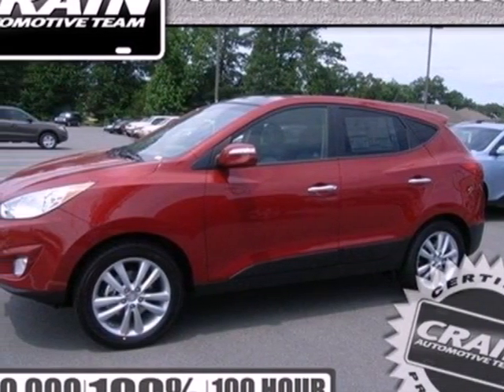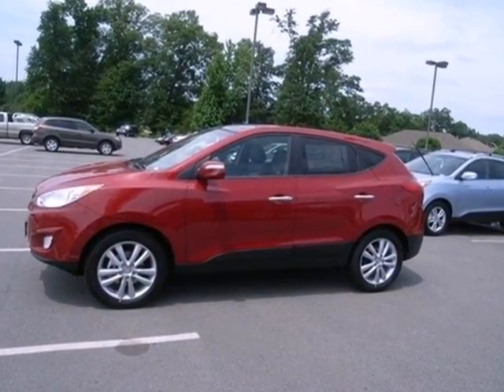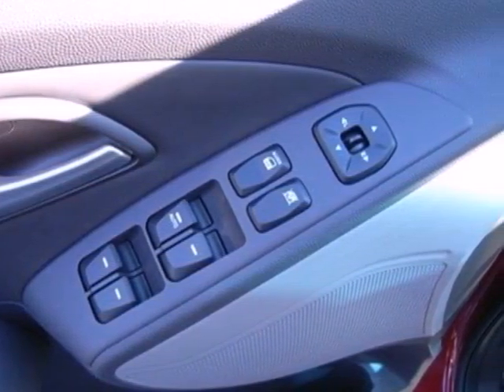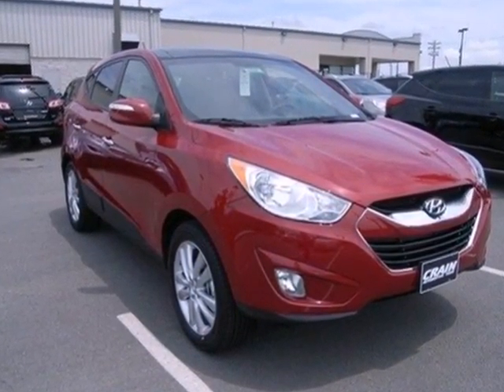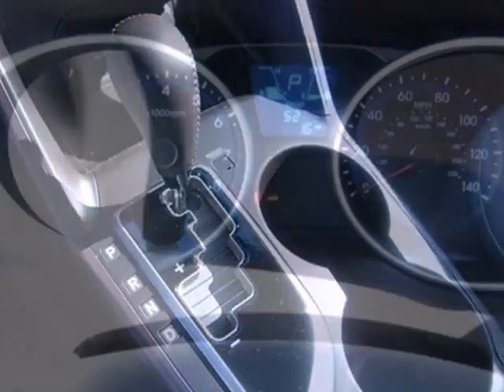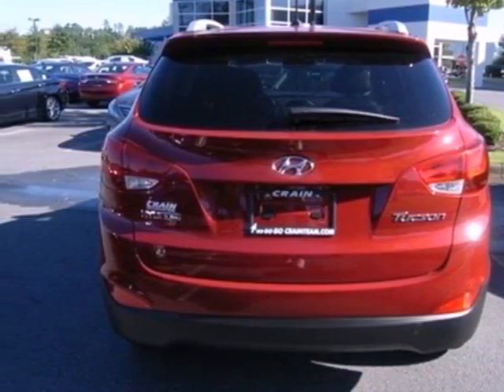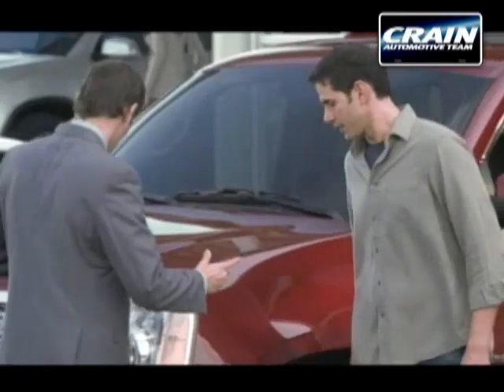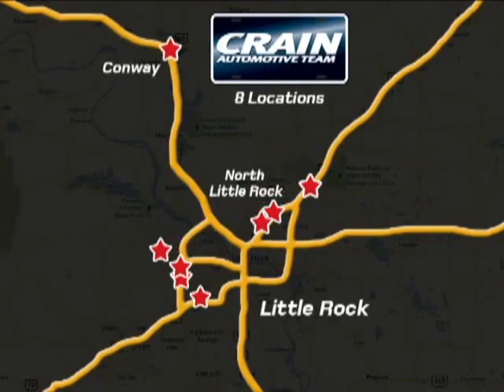2013 Hyundai Tucson Little Rock AR Bryant, AR 3HS9322 SOLD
SOLD - crainhyundai.com SOLD - Call or visit for a test drive of this vehicle today! Phone: Year: 2013 Make: Hyundai Model: Tucson Trim: GLS Engine: Gas I4 Transmission: Automatic Color: Garnet Red Interior: Taupe Stock #: 3HS9322 a onclick="cancelEvent(event);ceP(this);" href="javascript:;"Get Internet Price/a AtCrain Hyundai Little Rock we work hard to get you into the vehicle you have always wanted. That new, used, or certified pre-owned vehicle is waiting for you, and we work with a vast array of lending sources to make sure you will get the most complete and comprehensive financial package available. Crain Hyundai Little Rock Service Department strives for 100% customer satisfaction. From general maintenance such as oil changes to major repairs, let Crain Hyundai Little Rock service your vehicle. Our dealership is one of the premier dealerships in the country. Our commitment to customer service is second to none. We offer one of the most comprehensive Parts and Service Departments in the automotive industry. At Crain Hyundai Little Rock, we strive to make buying or leasing a new vehicle a pleasant and rewarding experience. Our primary concern is the satisfaction of our customers. Our YouTube Channel was created to enhance the buying experience for each and every one of our internet customers. Address: 11701 Colonel Glenn Rd Little Rock AR Bryant, AR 72210